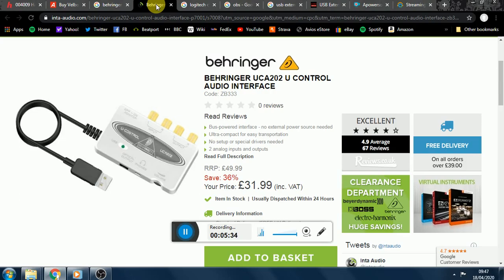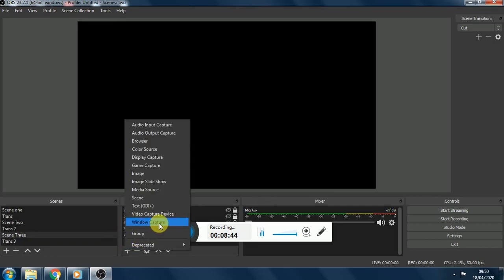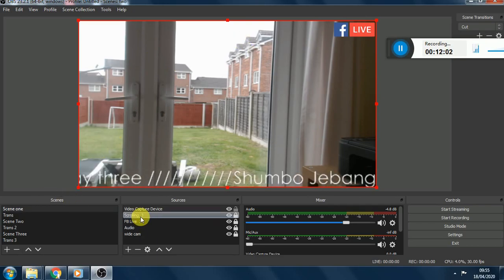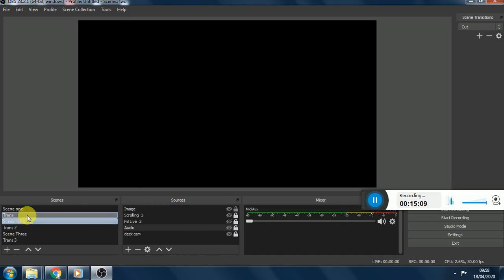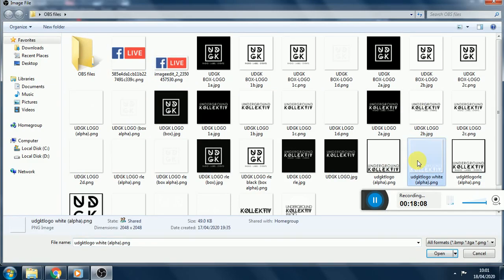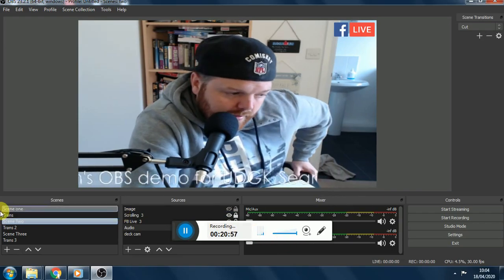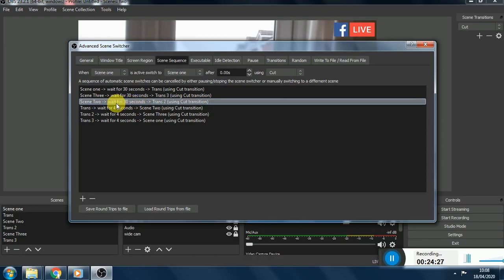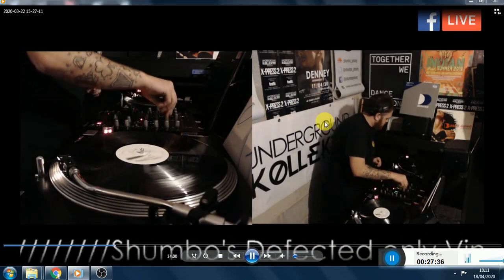OBS tutorial for UDGK